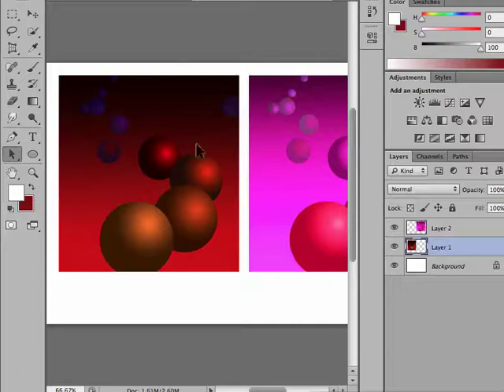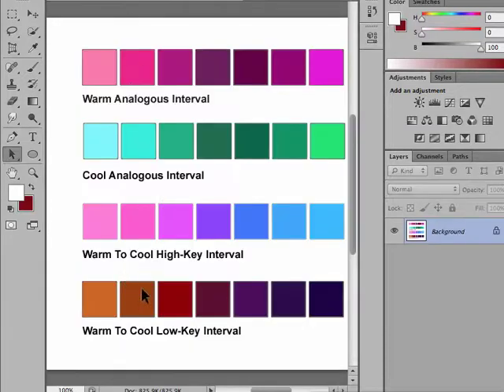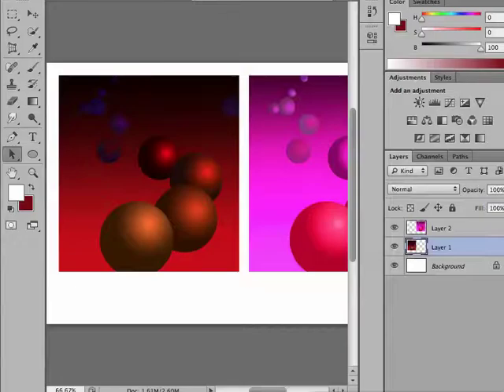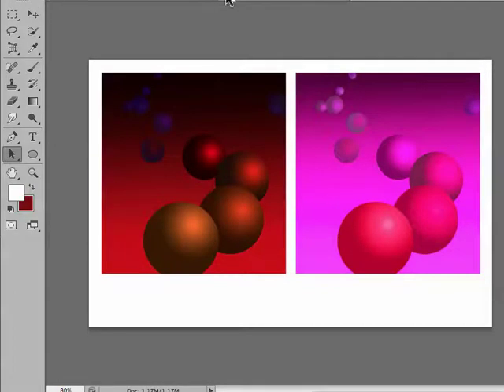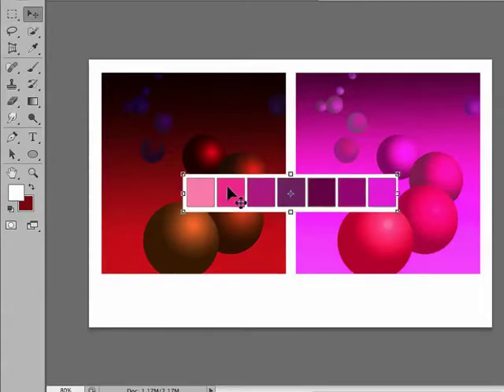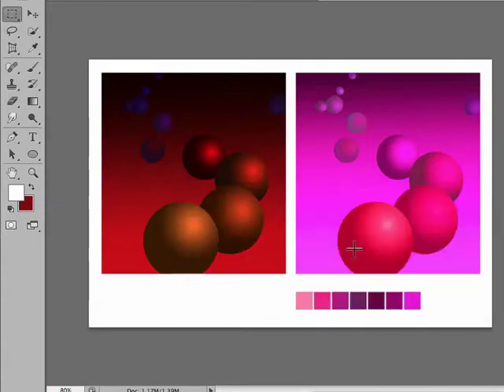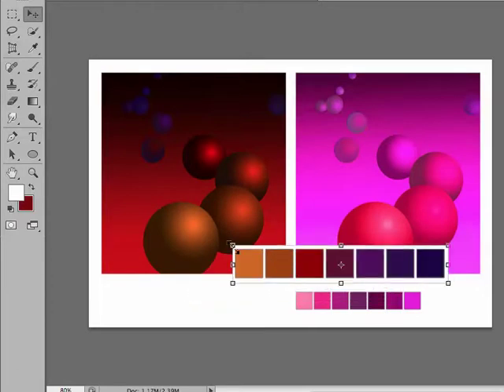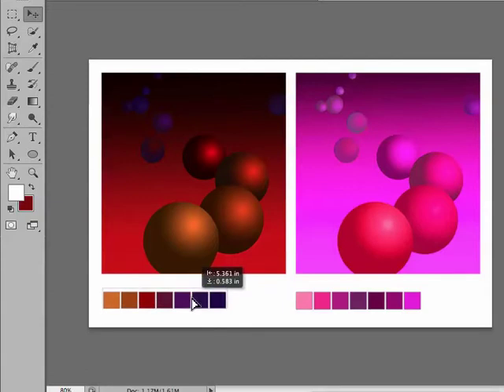Photoshop / Add Color Intervals